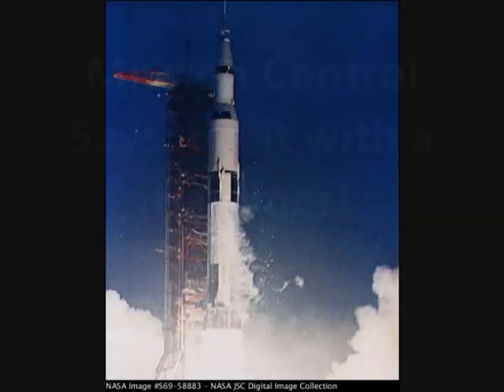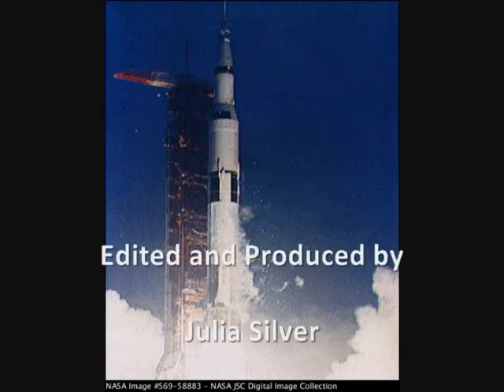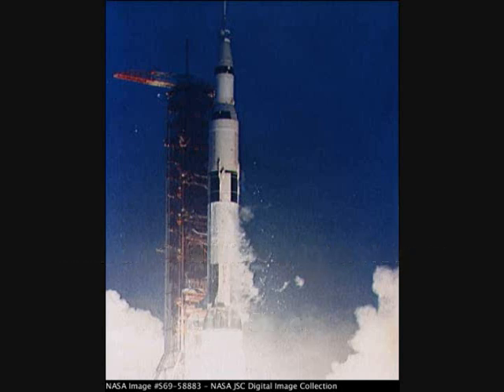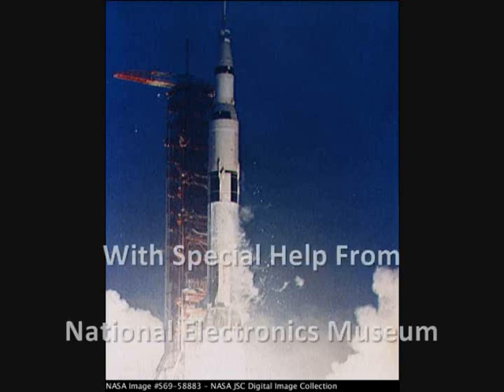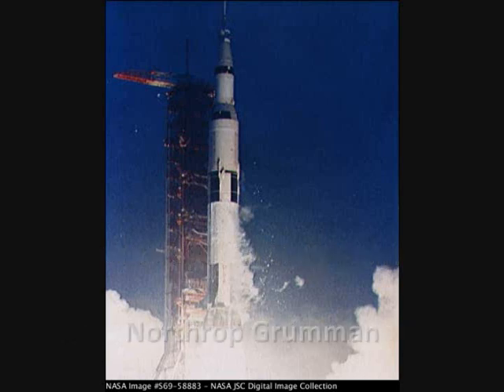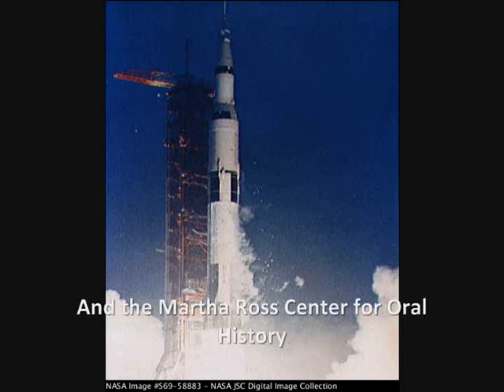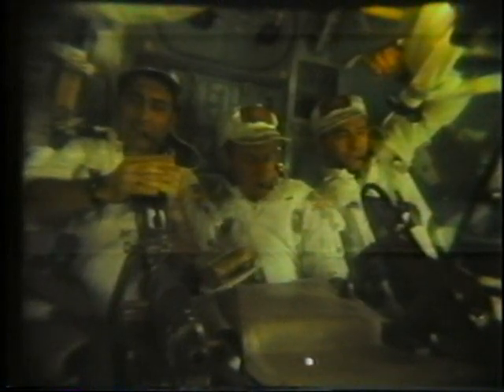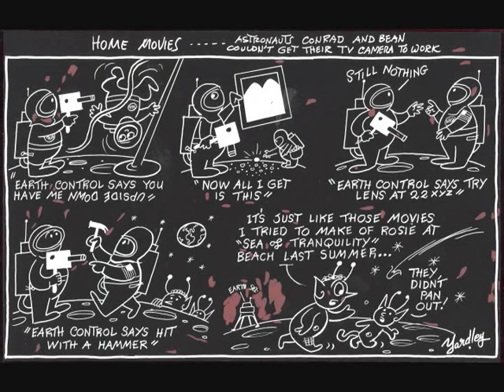Mission Control Says: Hit it with a Hammer!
This video was created for a class assignment based on a project conducted through the National Electronics Museum.
It is a five minute review, splicing together footage from the Apollo 12 mission and an oral history interview that I had conducted with the inventor of the Westinghouse Lunar TV Camera, Stan Lebar.